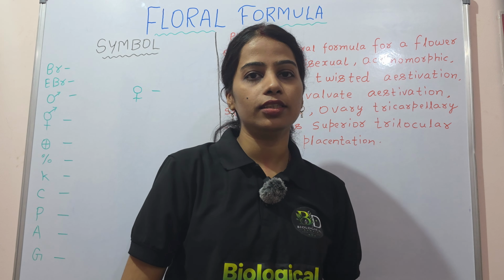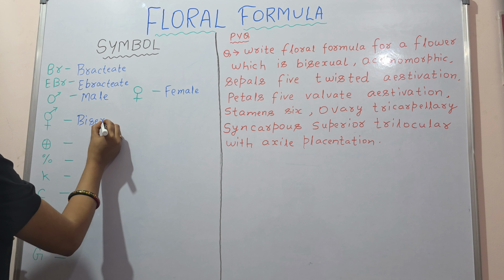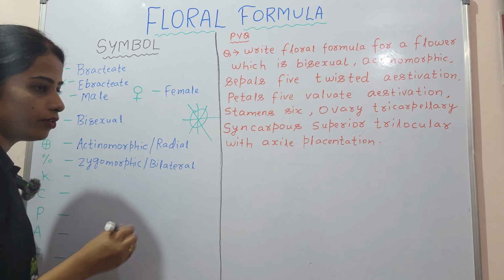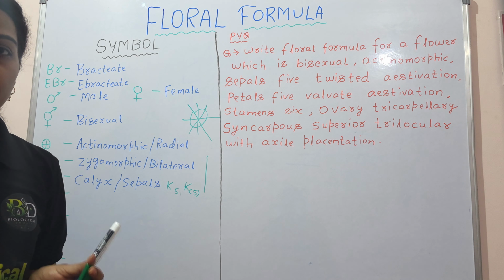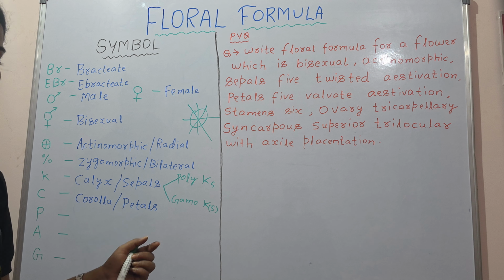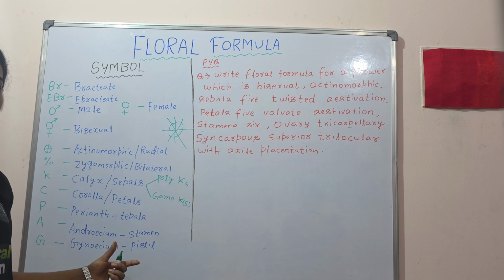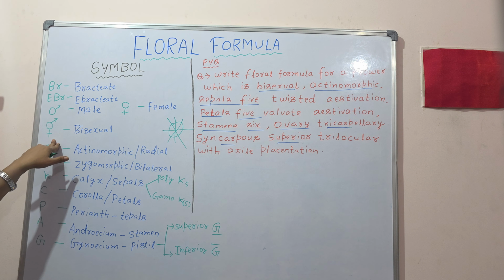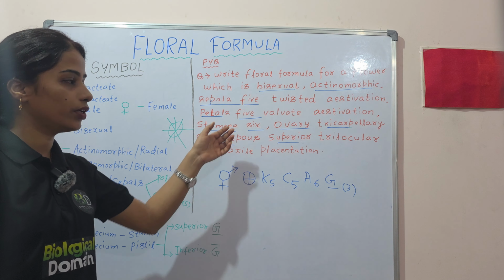How to Write Floral Formula in EASY Steps 🌸 | Class 11 Biology | NEET | Easy Tricks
Confused about how to write a floral formula? 🌸 In this video, we learn a simple step-by-step method to identify the floral characters and convert them into a correct floral formula.

Instead of memorising the formula, learn how to construct it logically using easy tricks and concepts.

🌸 In this video, you'll learn:

✅ What is a floral formula?
✅ Why is floral formula used?
✅ How to identify symmetry
✅ How to identify sexuality
✅ How to write calyx (K)
✅ How to write androecium (A)
✅ How to write gynoecium (G)
✅ How to show fusion of floral parts
✅ How to represent aestivation
✅ How to use brackets correctly
✅ How to write a complete floral formula step-by-step
✅ Important NCERT & NEET concepts

🎯 Useful for:

🎯 NEET Biology
📖 NCERT Biology
📝 Biology revision
🏆 Competitive exams
💡 Concept-based learning

🚀 On Biological Domain:

📚 NCERT Biology Classes 6–12
📝 Daily Biology Quizzes
🧠 Interesting Biology Facts & Gyaan
💡 Difficult Biology Topics Made Easy
🎯 NEET & Competitive Exam Preparation
📖 Previous Year Questions (PYQs)
🌱 Easy tricks, diagrams & concepts